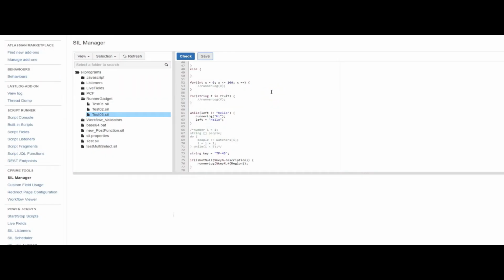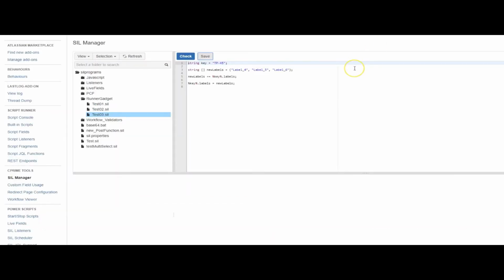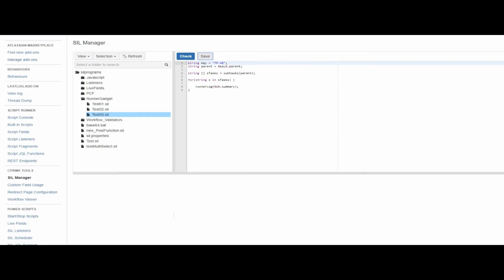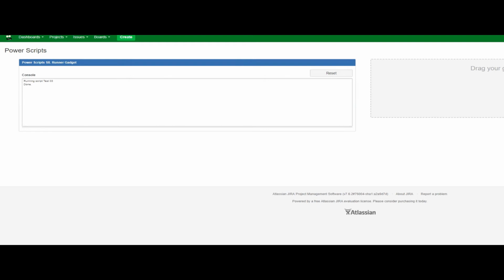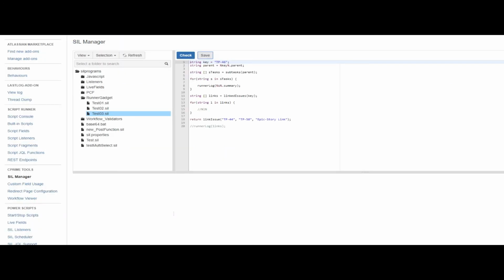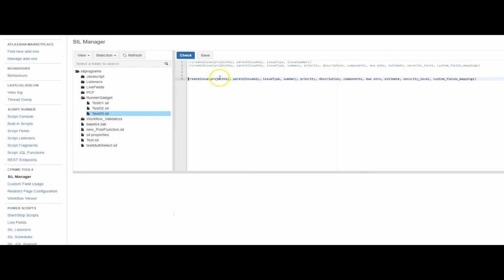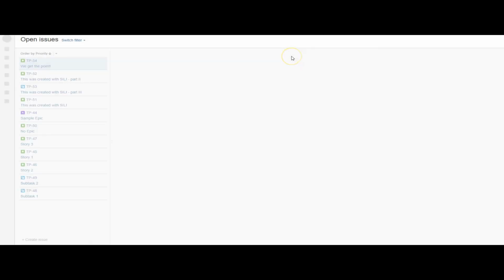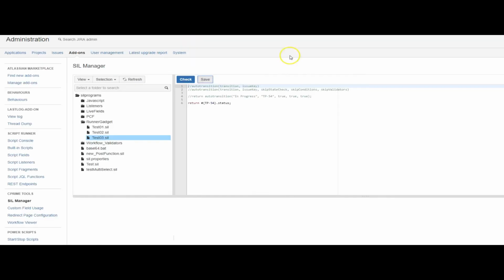How to work with Issues, Links and Transitions using Power Scripts for Jira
Power Scripts for JIRA is a revolutionary app that effortlessly customizes Jira. In this video, you will learn how to create and edit issues with a SIL script, create links, and transition issues in order to power up and automate your work items.